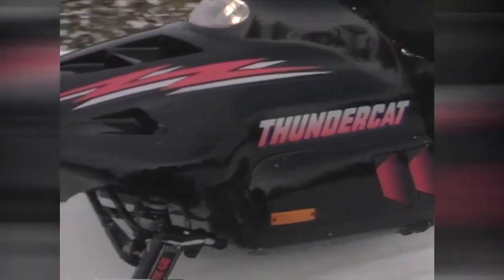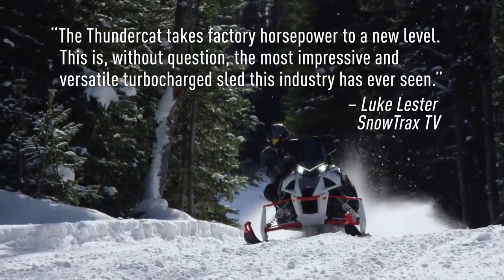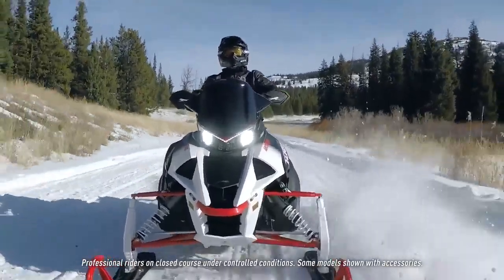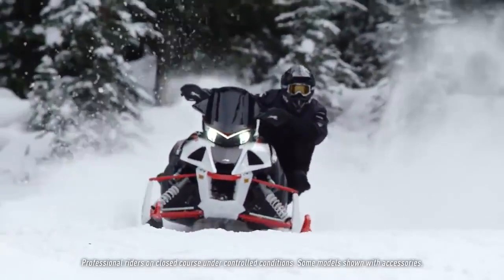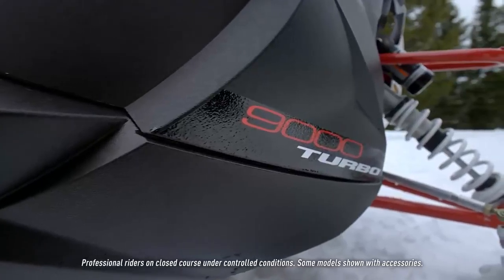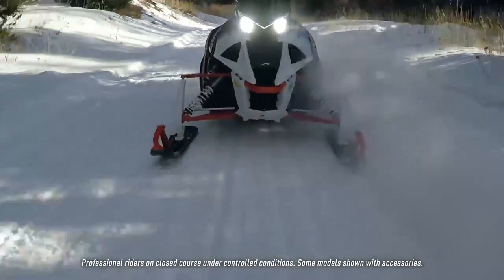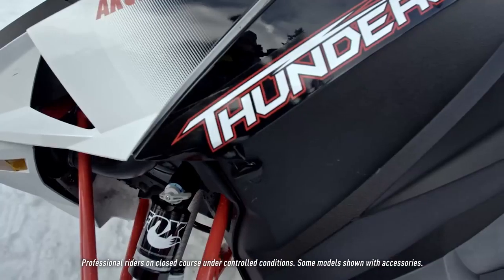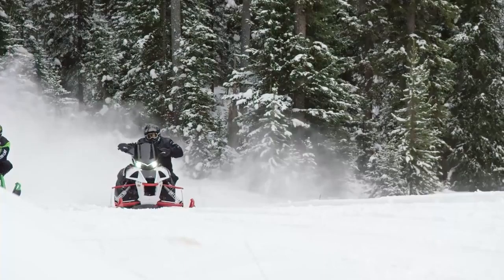Lineup-ul de snowmobile Arctic Cat ZR 2017 - Pachetul Thundercat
ATVROM SPORT EXTREM - distribuitor oficial Arctic Cat in Romania - 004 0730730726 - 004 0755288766